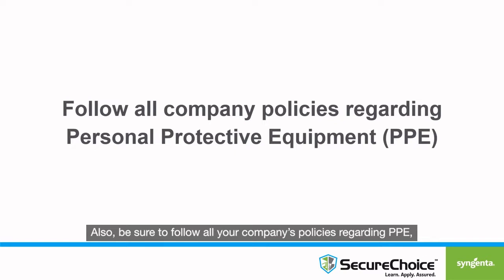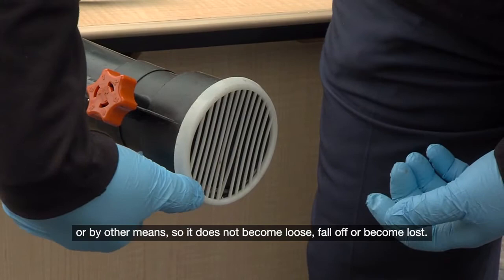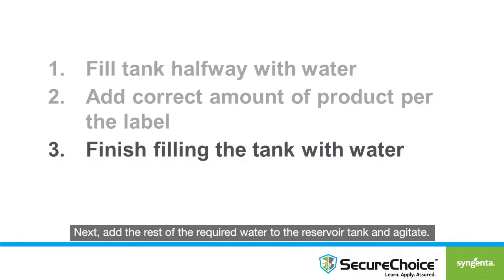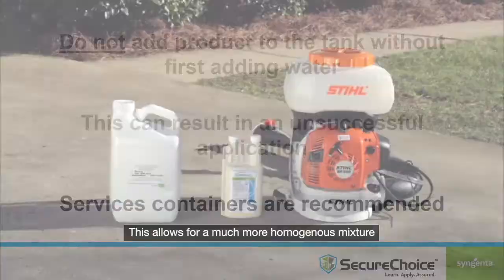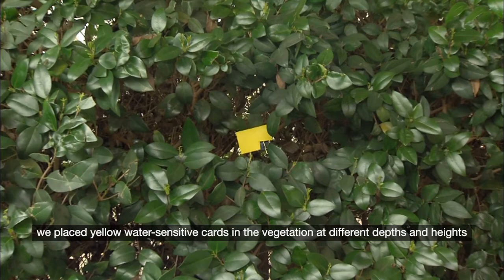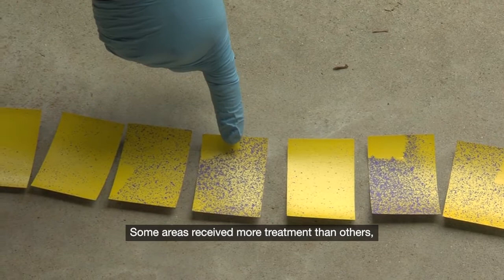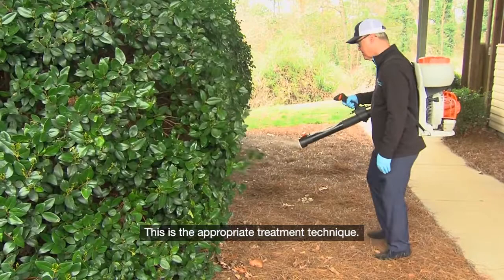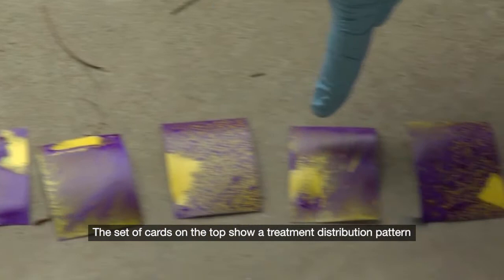How to Make an Effective Mosquito Control Application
This SecureChoice℠ training video reviews the steps of a proper backpack mist blower application for mosquito control.

Key Moments:

00:00:00 – Introduction
00:00:10 – Personal Protective Equipment (PPE)
00:00:42 – Using a backpack mist blower for mosquito applications
00:01:38 – Mixing products directly in the mist blower
00:03:22 – Demonstration of incorrect application techniques
00:04:32 – Demonstration of the proper application technique